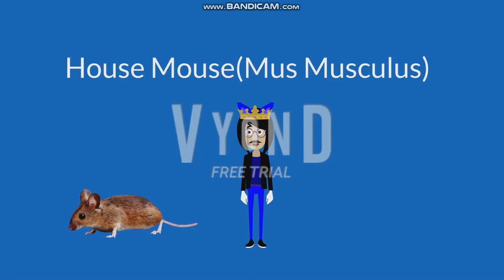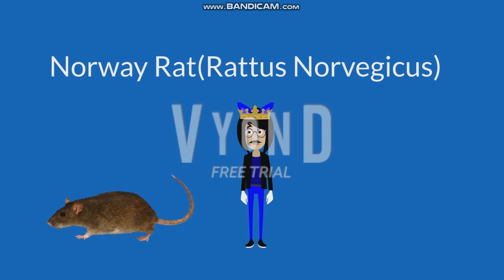What Is The Difference Between House Mouse,Norway Rat,And Roof Rat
0:12 - House Mouse(Mus Musculus)
0:22 - Norway Rat(Rattus Norveficus)
0:55 - Roof Rats(Rattus Rattus)